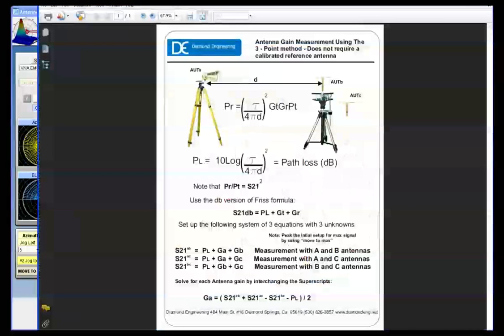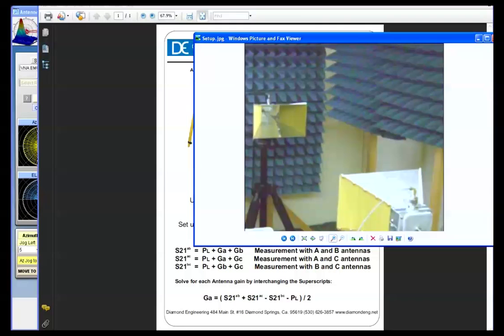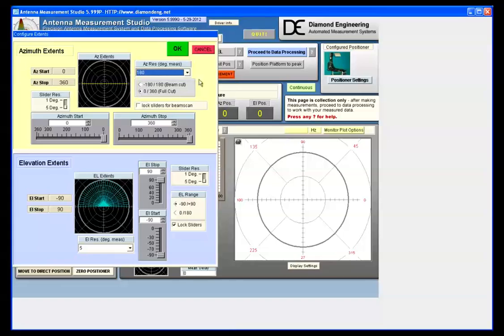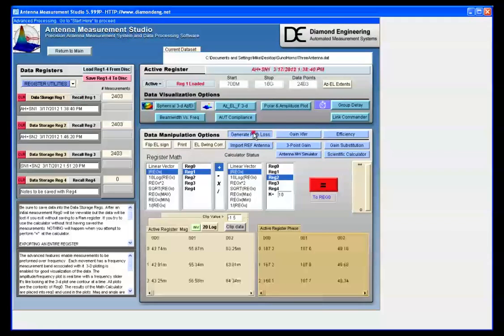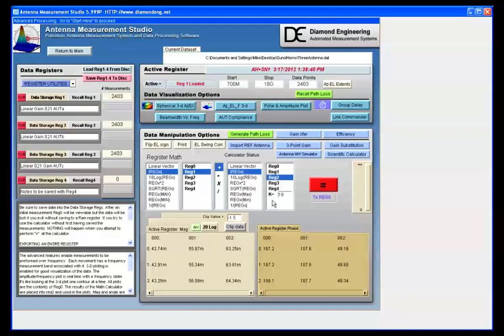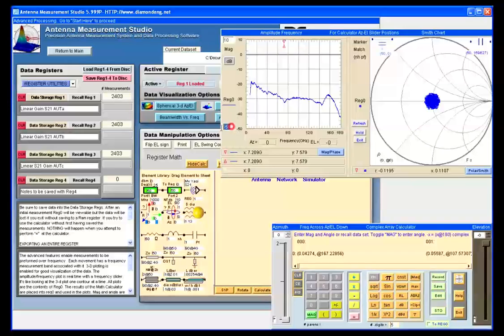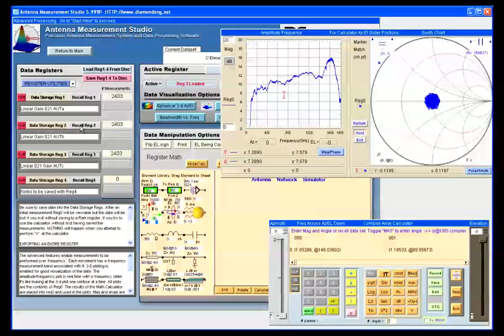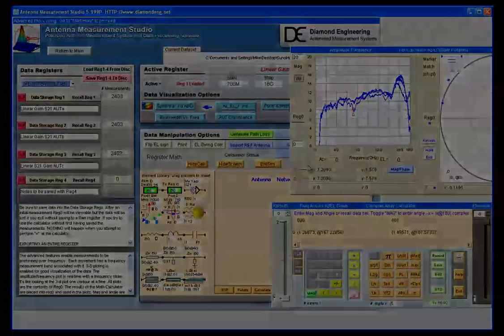3-Point Antenna Measurement Method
This video tutorial explains how to use the DAMS Antenna Studio to perform the 3-antenna measurement method, and how to view the resulting data in the simulator monitor plot.